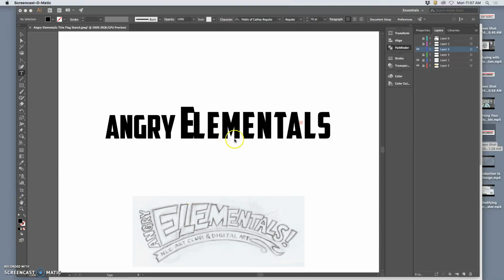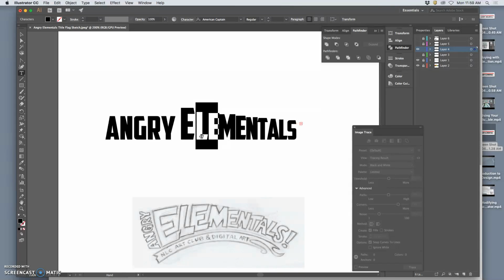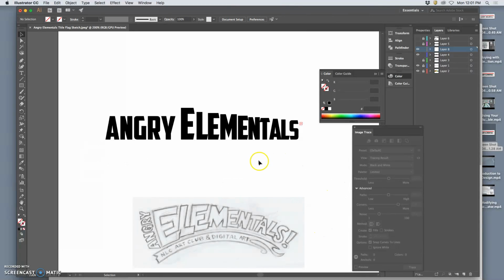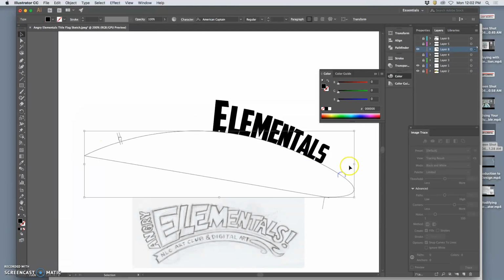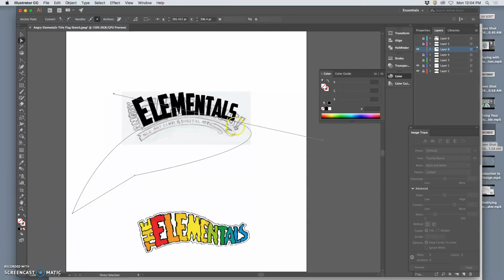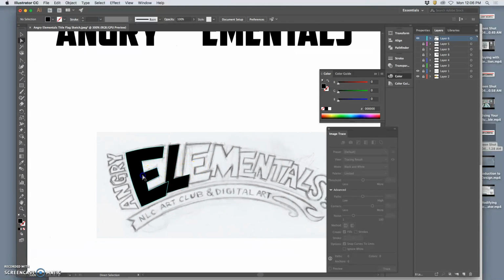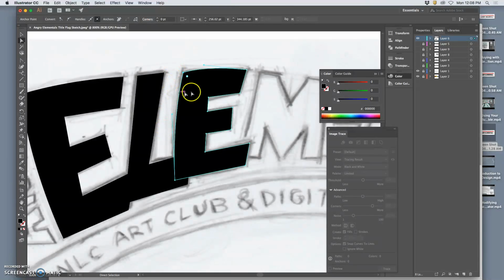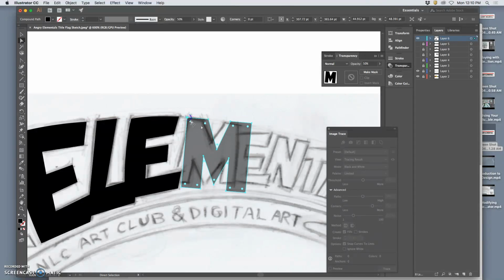3 More Modifying Typeface Outlined Vectors to Fit your Design